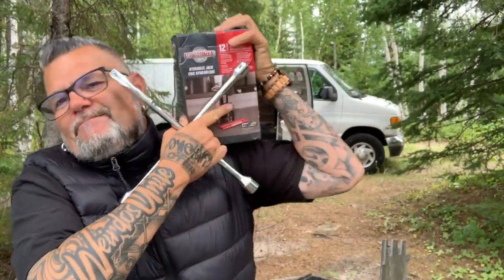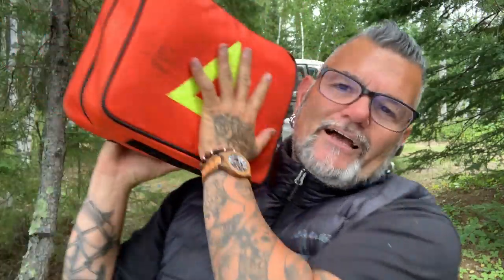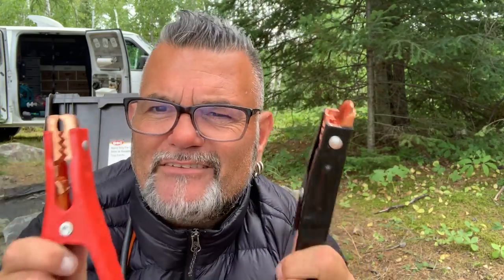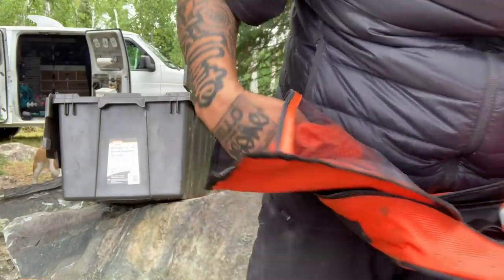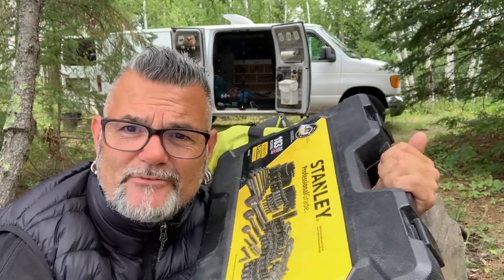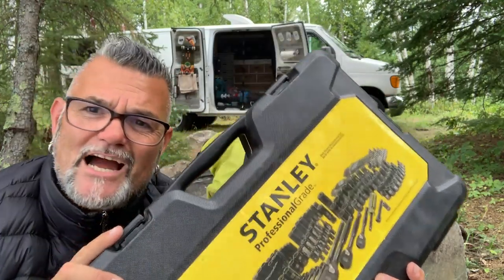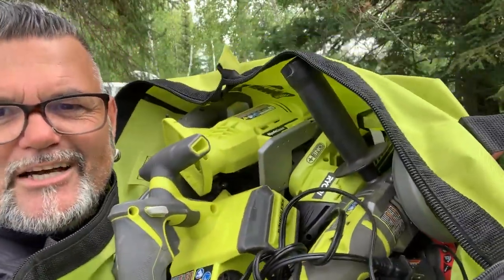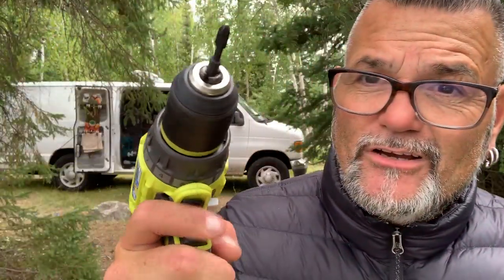Tools Needed For Van Life \ Make Sure You Are Ready For Any Repair Or Van Upgrade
Tools Needed For Van Life. Is it really necessary to have tools in the van and What tools are a good idea. Click Show More for a list of Amazon links to tools shown in this video.

JUMPER CABLE KIT Options
RYOBI POWER TOOL KIT Options
Small kit
Medium kit
Large kit
MULTI SCREW DRIVER
SOLDER KIT
STANLEY SOCKET SET

My name is Chrome i live full-tiime in my cargo van with my english bulldog "Cruz".  We travel a little more everyday and film our day to day adventures "Everyday Van Life" Below is a list of all the basic questions you may have about us

THE VAN AND US:
2004 Ford E250 Extended Cargo van
How I Make Money: 100% Youtube
Camera I Film On: iPhone XS Max
Video Editing Software: Adobe Premier CC
Products I Use In The Van

Email (Business . Enquiries Only): No Longer Accepting Personal Messages. Sorry!